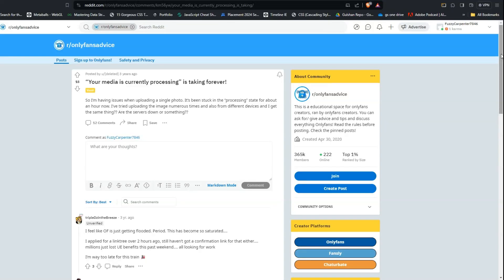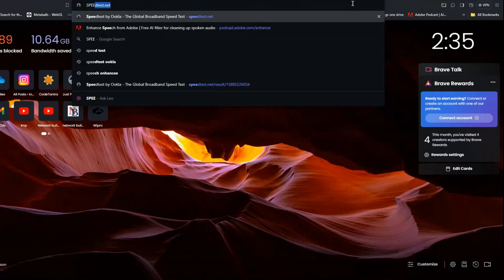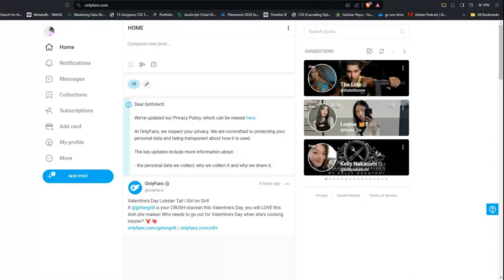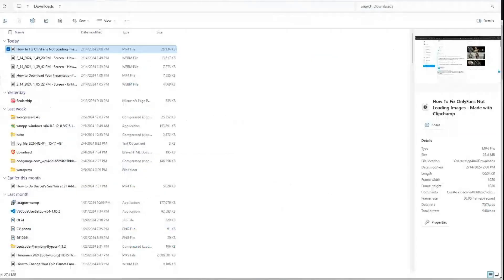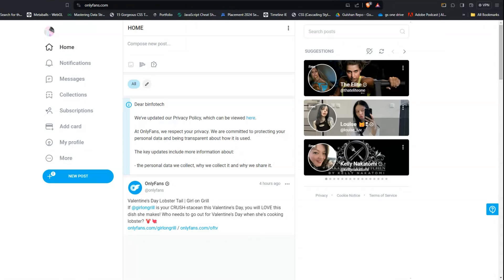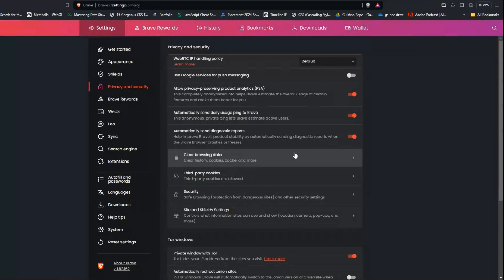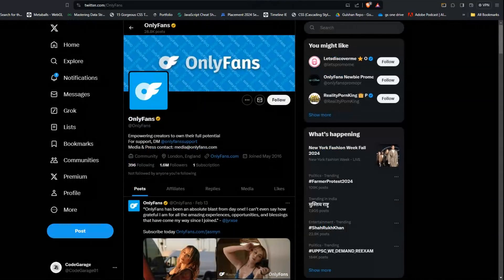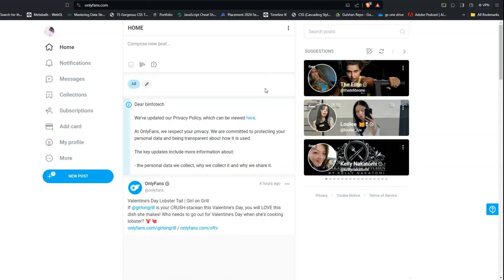How To Fix “Your Media Is Currently Processing” On OnlyFans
Are you frustrated facing the error “your media is currently processing” on OnlyFans? Fret not! You are not alone in this.
OnlyFans is a subscription-based social media platform where creators post their content and earn money out of it. With increasing popularity, the platform has reported great traffic from users and creators.

00:00  Introduction
00:30  Solution1: Check Internet Connection
01:09  Solution2: Wait For Some Time
01:28  Solution3: Re-upload The Media File
01:38  Solution4: Check File Size And Format
02:14  Solution5: Clear Browser Cache And Cookies
02:53  Solution6: Use A Different Browser Or Device
03:09  Solution7: Check Server Status
03:42  Solution8: Contact OnlyFans Customer Support